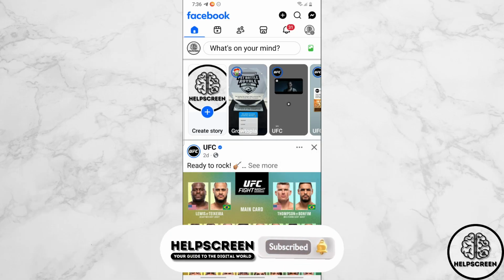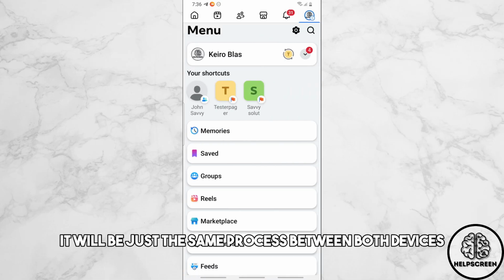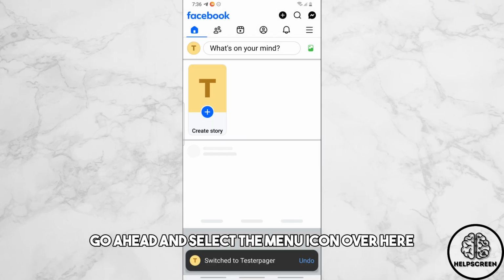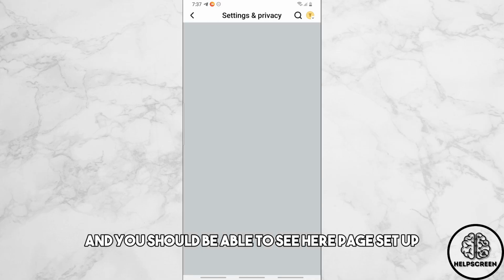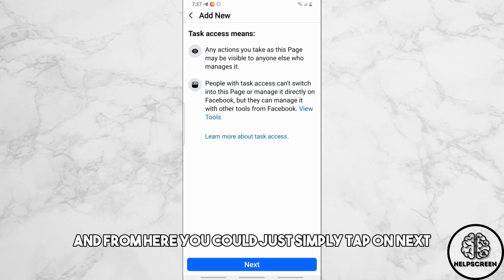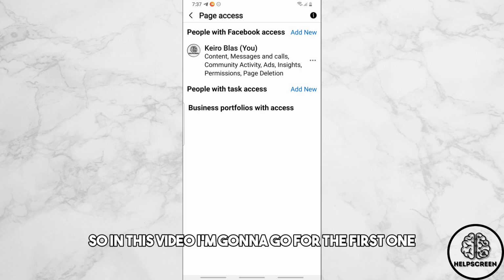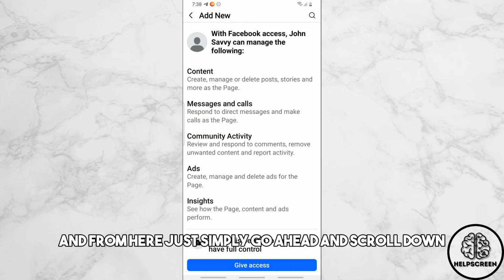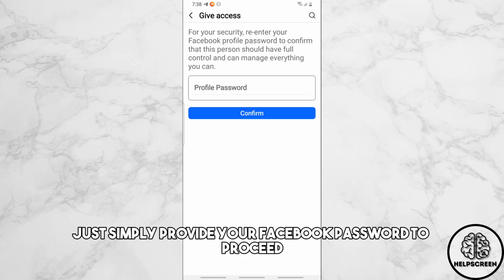How to Add Admin on Facebook Page – Step-By-Step Guide For Android & Apple 👥🔧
In this tutorial, I’ll show you how to add an admin to your Facebook Page using both iPhone and Android. Whether you're managing a business, brand, or community page, this 2025 step-by-step guide will help you assign new page roles easily and securely.